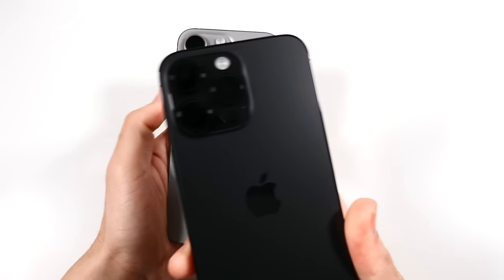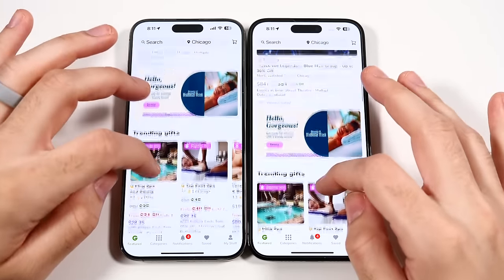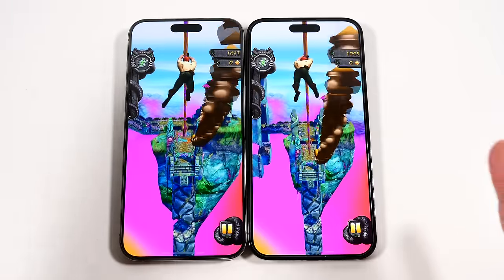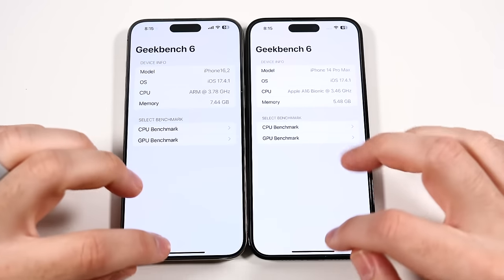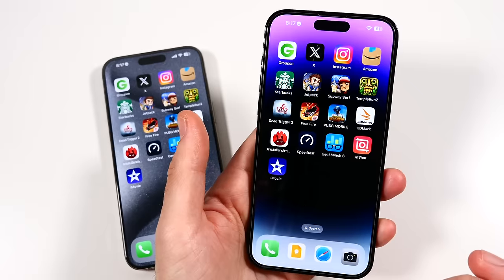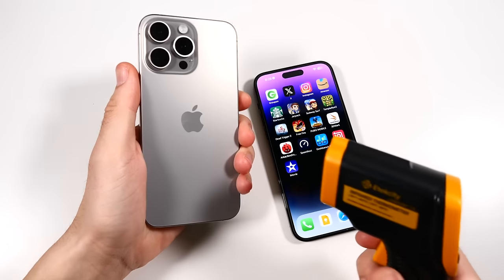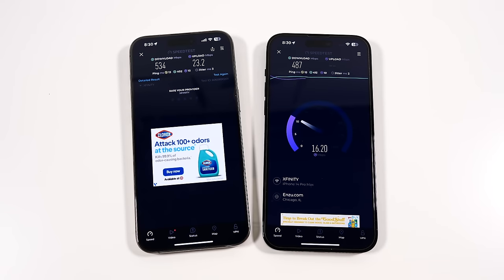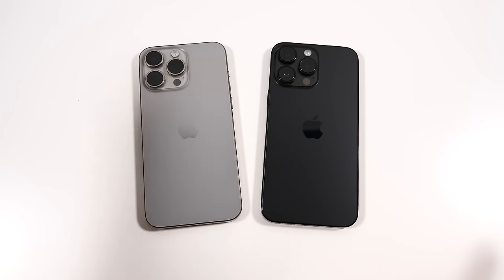iPhone 15 Pro Max vs iPhone 14 Pro Max Speed Test iOS 17.4.1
iPhone 15 Pro Max vs iPhone 14 Pro Max Speed Test iOS 17.4.1. Hello all and in this video we will battle the iPhone 15 Pro Max and iPhone 14 Pro Max in a speed test on the latest version of iOS 17.4.1 to see where they stand by comparison 6 months after the launch of the iPhone 15 Pro Max. Apple iPhone 14 Pro Max comes with an Apple A16 4nm Bionic, 6GB of RAM, and 5 Core Apple GPU. Apple iPhone 15 Pro Max comes with an Apple A17 Pro 3nm Chip, 8GB of RAM, and Apple in House 6 Core GPU. If you have either an iPhone 15 Pro Max or iPhone 14 Pro Max, please consider sharing your feedback with the community down below in the comment section of this video!

iPhone 15 Pro Max

iPhone 14 Pro Max